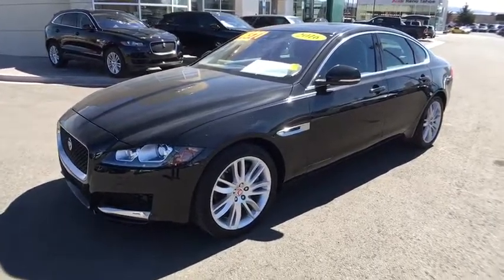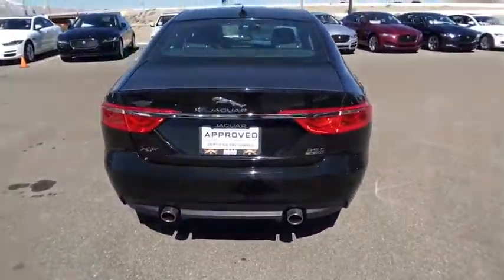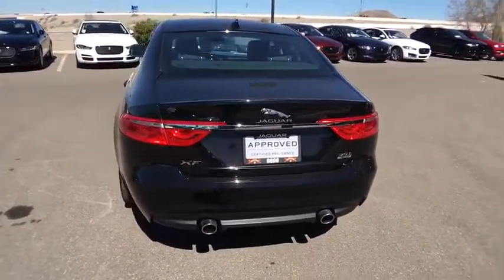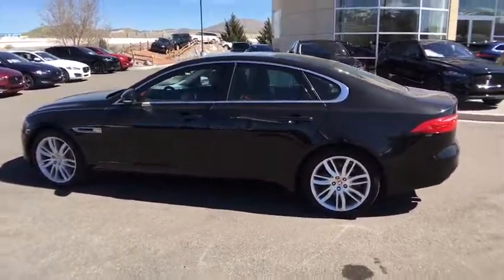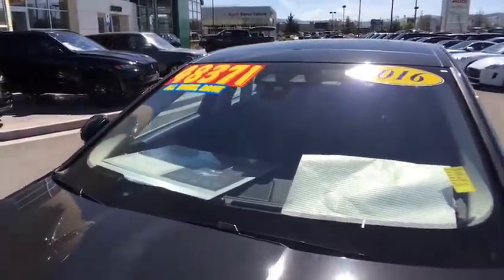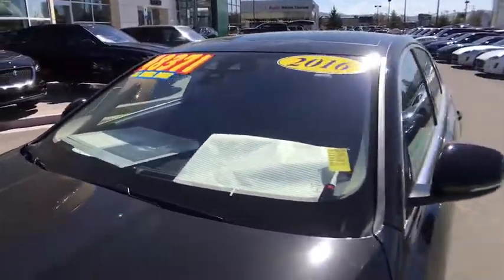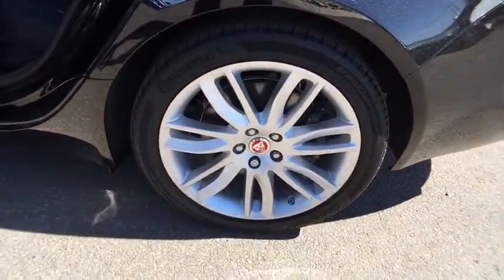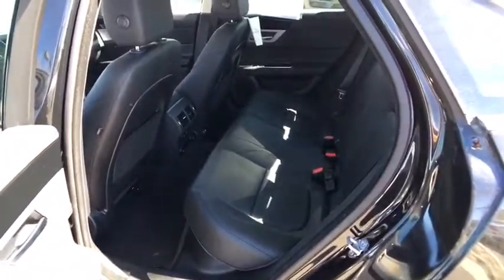2016 Jaguar XF Reno, Sparks, Carson City, Sacramento, Nevada SVC050R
2016 Jaguar XF
2016 Jaguar XF 35t Prestige - Stock#: SVC050R - VIN#: SAJBK4BV1GCY18799